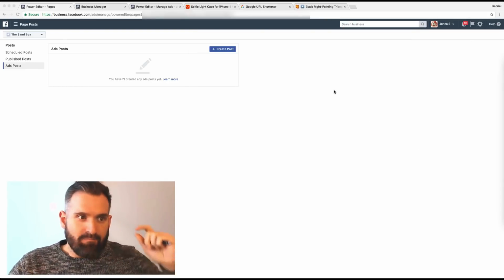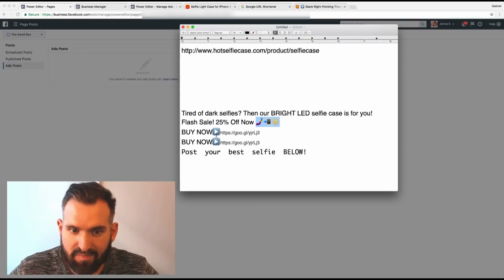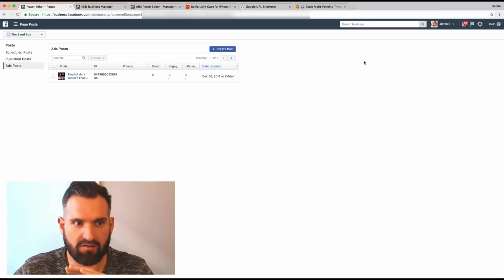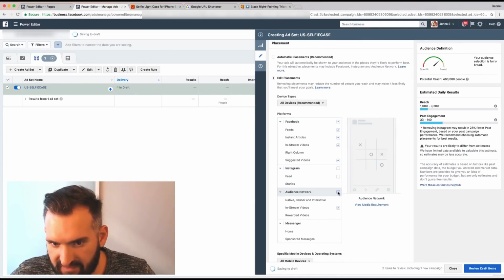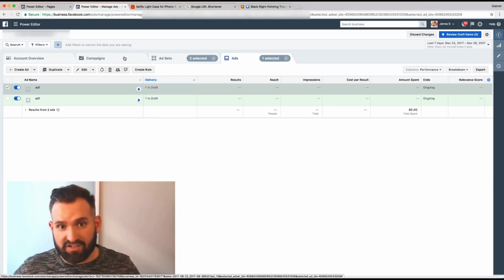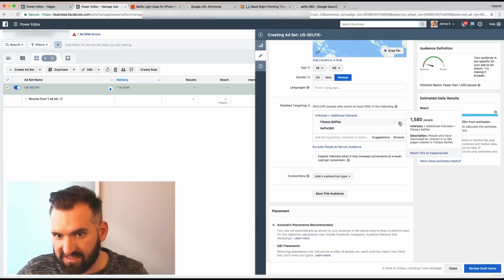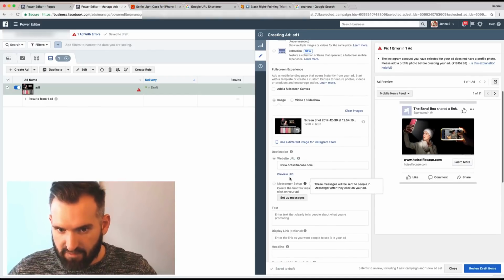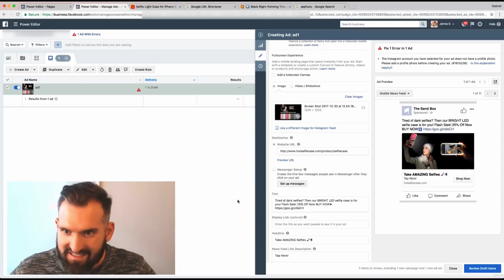2019 How To: Basic Facebook Ad Set For Your Shopify Store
Simple guide on how start setting up your facebook ads for your shopify store. I cover 1200x1200 page post photo ads and also link style news feed ads.